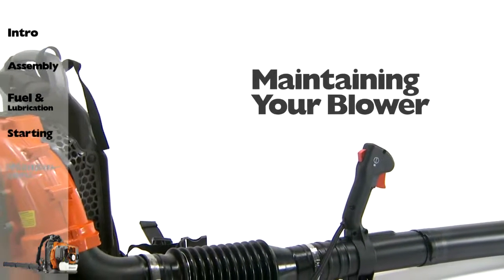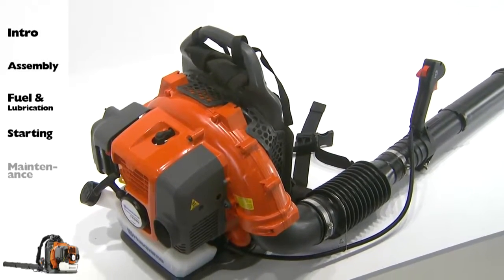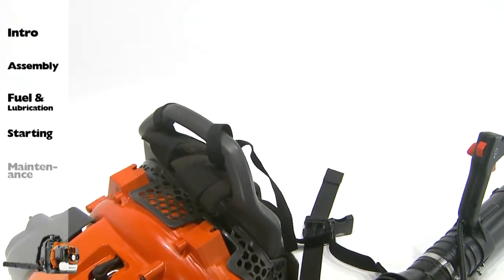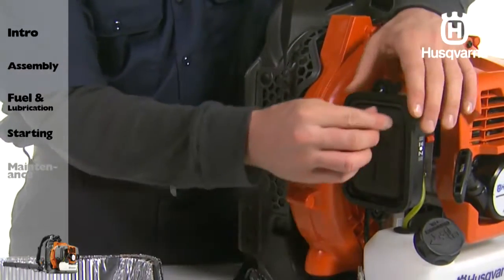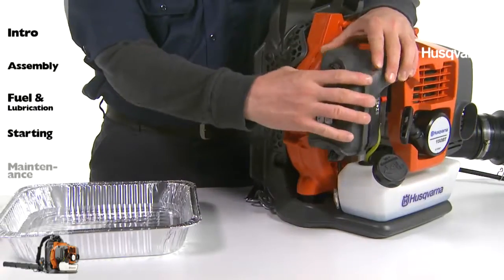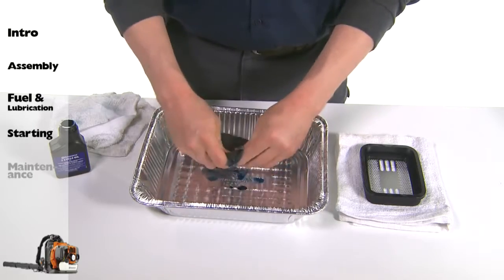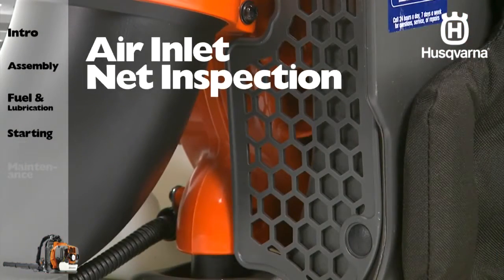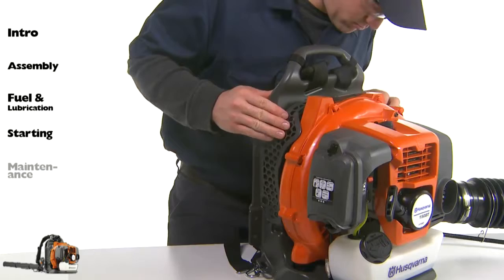EVAN HARDWARE Husqvarna Backpack Blowers Maintenance